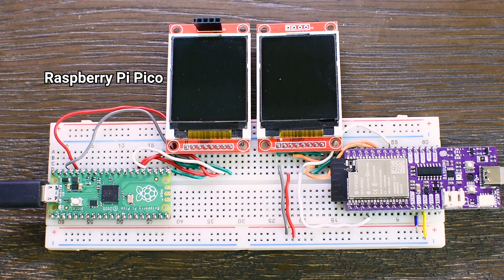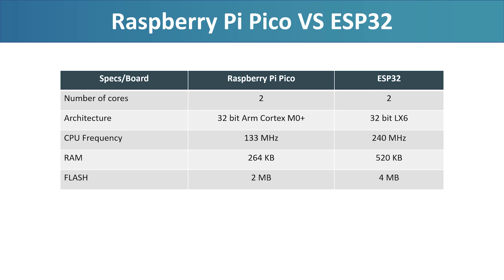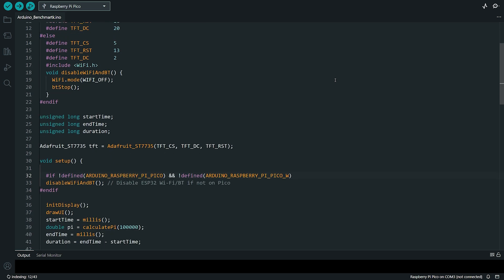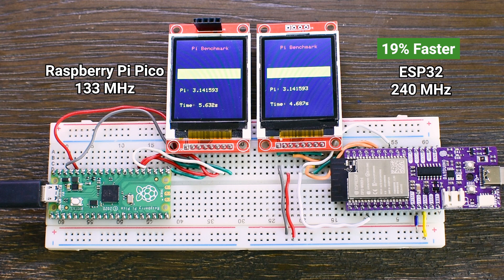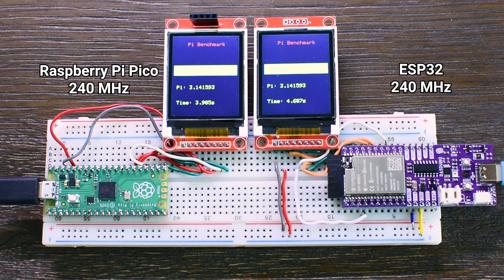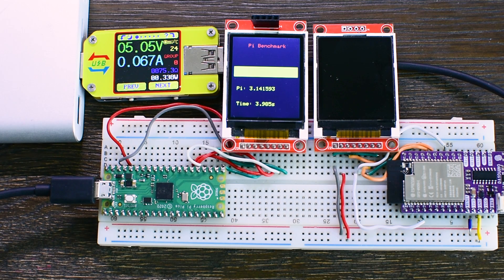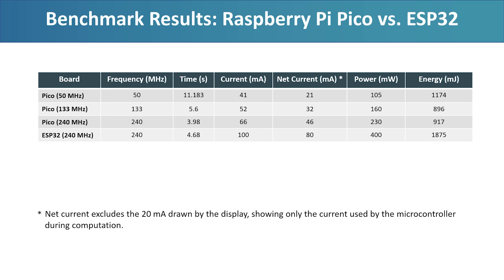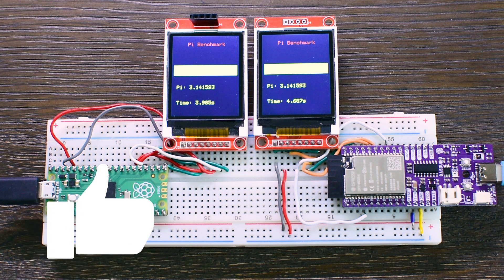Raspberry Pi Pico vs ESP32 - Which one is faster?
ESP32, and the Raspberry Pi Pico go head-to-head in this real-world benchmark using Arduino to see which microcontroller performs better in both speed and energy efficiency. Using the same Arduino/C++ code to calculate π with 100,000 iterations, we test the Pico at 133 MHz and 240 MHz (overclocked) against the ESP32 at 240 MHz — and the results might surprise you.

The Raspberry Pi Pico doesn’t just keep up — it beats the ESP32 in performance and uses 51% less energy to complete the same task. If you're building an embedded project where Arduino compatibility, raw performance, or low power matter — and you don't need Wi-Fi/Bluetooth — the Pico is a seriously underrated option.

Timestamps ⏱️
00:00:00 - Intro
00:00:35 - Specs
00:01:55 - First Test @133MHZ
00:03:04 - Second Test @240MHz
00:04:00 - Power Consumption
00:04:29 - Results Table